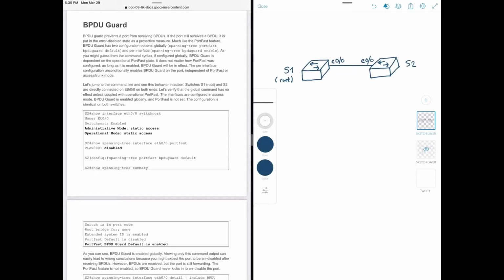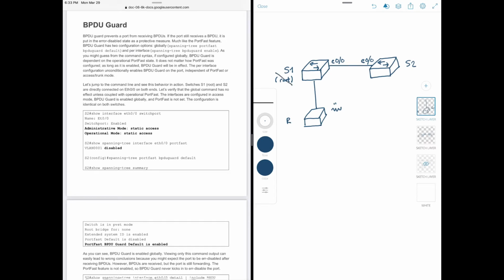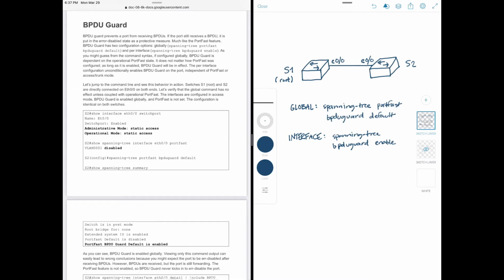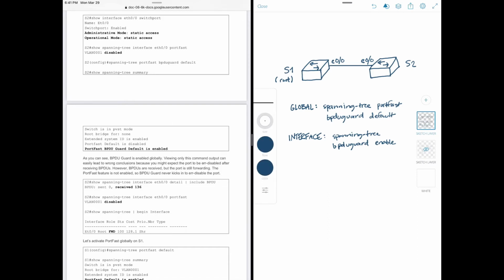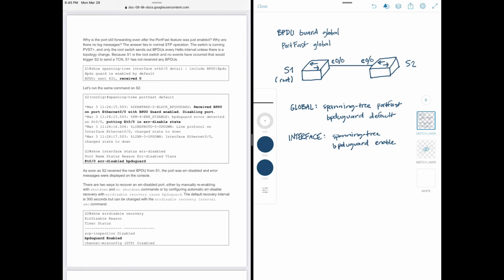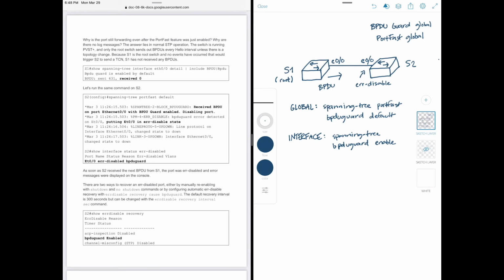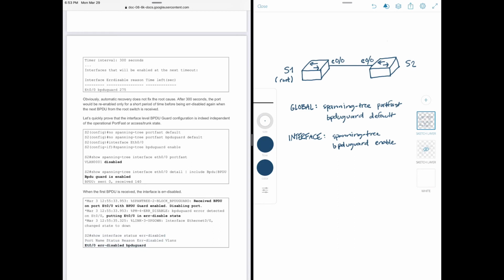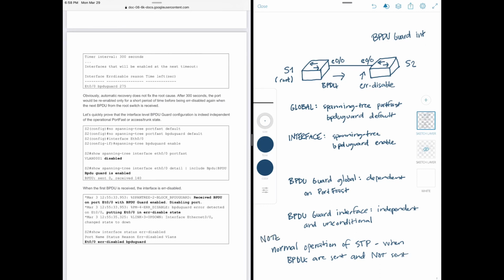Advanced STP Features: BPDU Guard (2/3)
Continuing with the Advanced STP Features video series, we'll look at BPDU Guard this time.

Timestamps:
0:00 Introduction
0:26 What is BPDU Guard? Why do we use it?
2:23 Explain BPDU Guard using a graph
4:01 Configuration options for BPDU Guard
5:52 Configuration examples
14:52 BPDU Guard err-disable recovery
16:49 BPDU Guard interface level configuration
18:43 Summary

BPDU Guard prevents a port from receiving BPDUs. If the port still receives a BPDU, it is put in the error-disabled state as a protective measure.

Why do we use it? Considering the operation of the switched network, it is important that the active topology remains stable and predictable. Meaning that you want to be sure that the network is not in a constant state of change and you want to know where the root switch is located because that is at the center of the Spanning Tree topology calculation.

Problem: For example, if another switch, which has lower bridge ID than the current root switch, is connected to the network, that will cause a new root switch to be elected and the STP topology recalculated. That will interrupt services on the network and reset the traffic paths.

Solution: BPDU Guard allows you to effectively enforce STP domain borders, so that devices behind the ports that have BPDU Guard enabled are not able to influence the STP topology. As soon as BPDUs are received on a port with BPDU Guard enabled, the port is put in the err-disabled mode and the violating device is blocked out of the network.

Much like the PortFast feature, BPDU Guard has two configuration options: globally ('spanning-tree portfast bpduguard default') and per interface ('spanning-tree bpduguard enable').

As you might guess from the command syntax, if configured globally, BPDU Guard is dependent on the operational PortFast state. It does not matter how PortFast was configured; as long as it is enabled, BPDU Guard will be in effect. The per interface configuration unconditionally enables BPDU Guard on the port, independent of PortFast or access/trunk mode.

There are two ways to recover an err-disabled port, either by manually re-enabling with 'shutdown' and 'no shutdown' commands or by configuring automatic err-disable recovery with 'errdisable recovery cause bpduguard'. The default recovery interval is 300 seconds but can be changed with the 'errdisable recovery interval sec' command.

Automatic recovery does not fix the root cause. After 300 seconds, the port would be re-enabled only for a short period of time before being err-disabled again when the next BPDU from the root switch is received.

As a summary, here are the most important take-aways from this video:
• BPDU Guard prevents a port from receiving BPDUs. If a BPDU is received, the port is put in the err-disabled state.
• There are two ways to configure BPDU Guard: globally and per interface.
• BPDU Guard global mode is dependent on operational PortFast state.
• BPDU Guard interface mode is independent and unconditional.
• Remember the normal operation of STP - when BPDUs are sent and not sent.